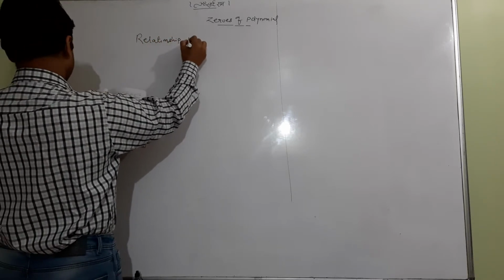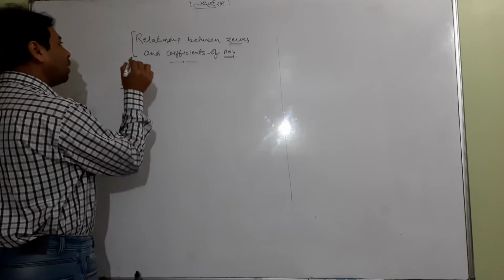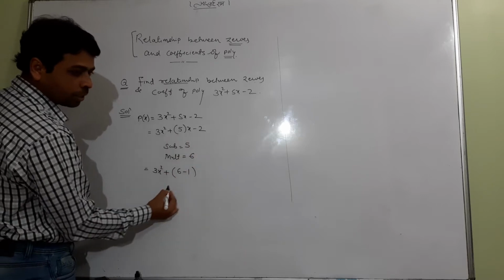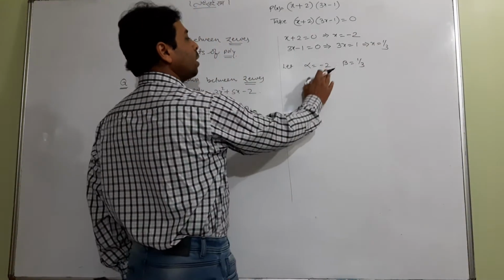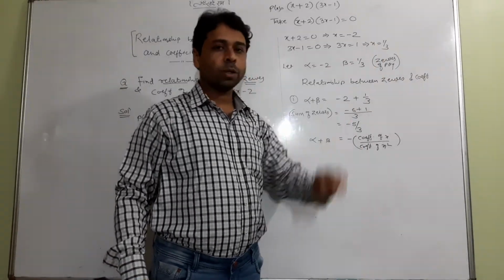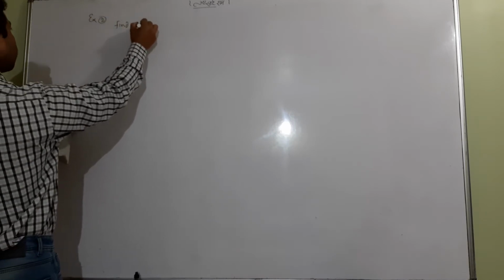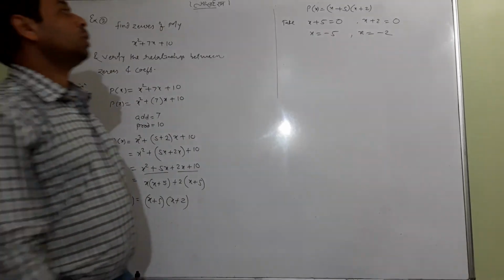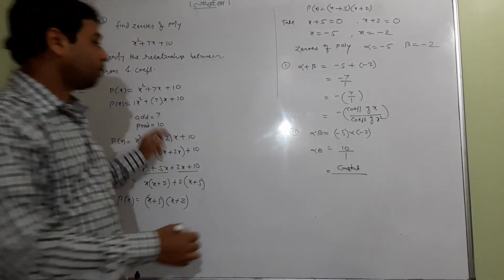Polynomial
Relationship between zeroes and coefficient